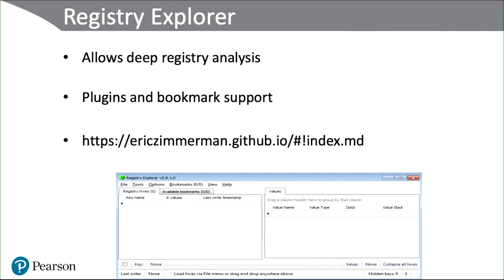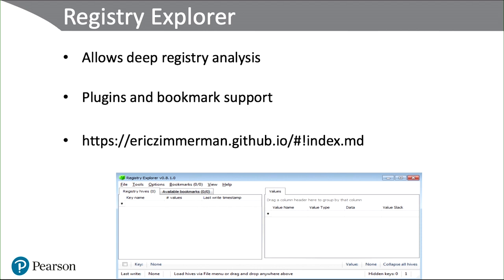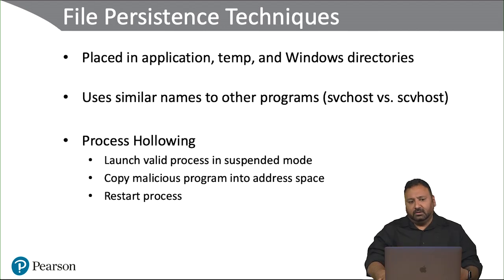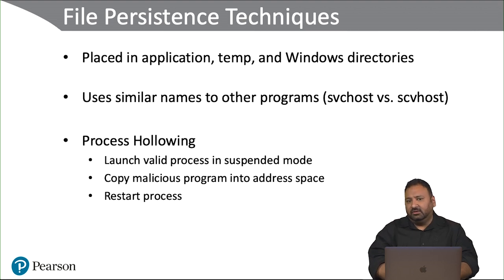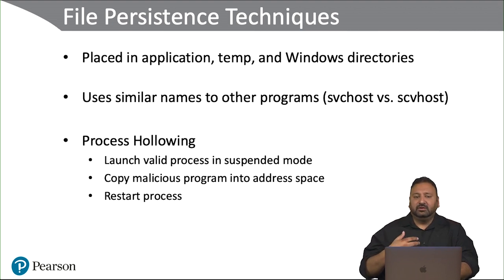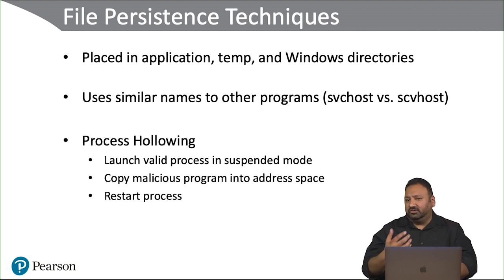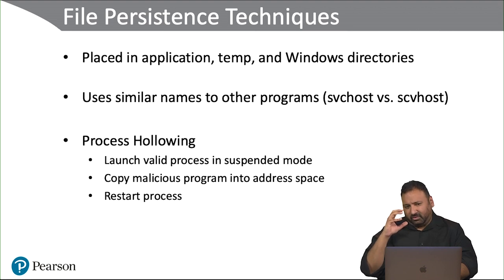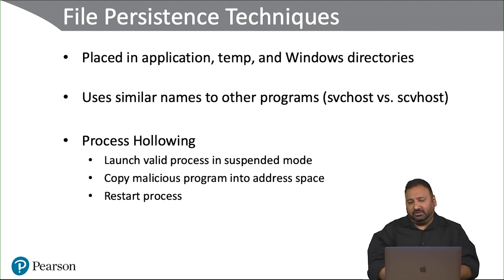23 6 2 Analyzing for Persistence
23 6 2 Analyzing for Persistence